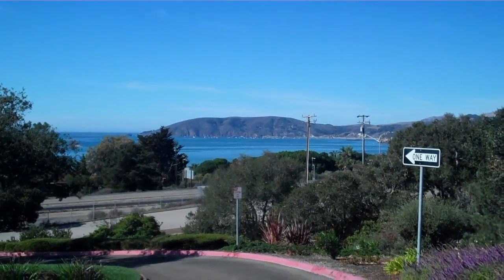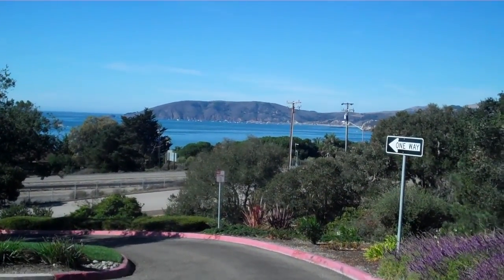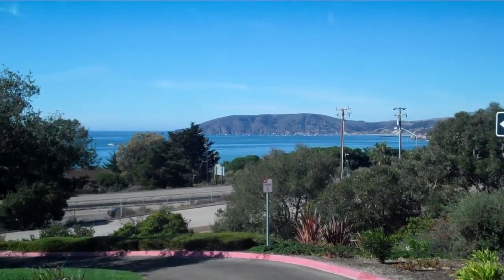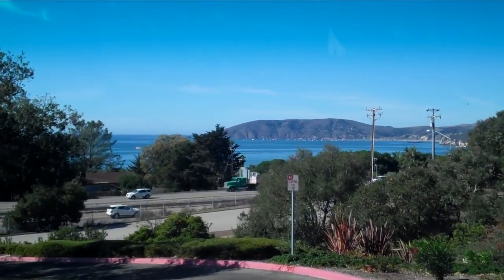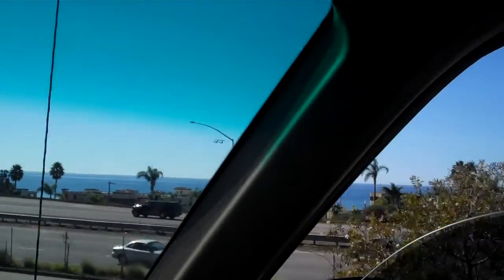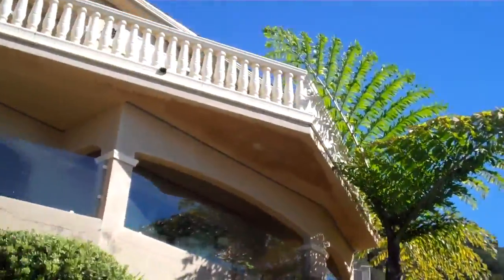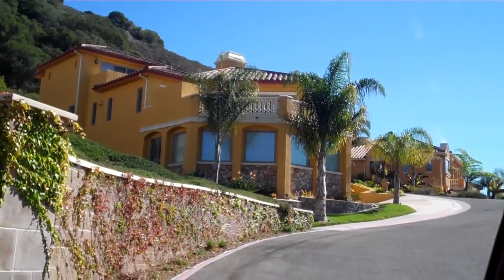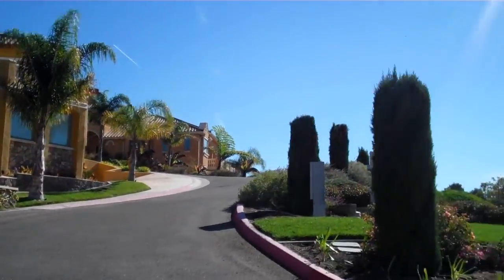Shell Beach, CA. High End Home!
gives you an idea what area a High End home is listed for in Central Coast California Shell Beach $1,950,000 is the correct price. 4 Bedroom 4 bath 3 car garage, almost 4,000 sq. Ft. with GREAT OCEAN VIEWS...see more central coast California real estate, fun in the sun, Pismo Beach, single parents and homeless in San Luis Obispo County